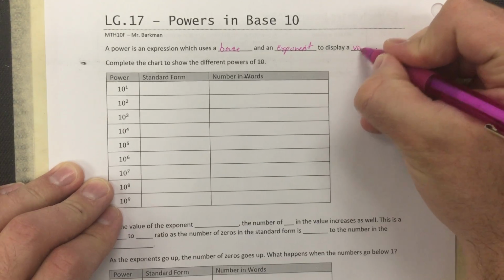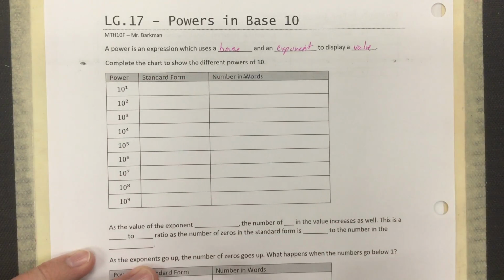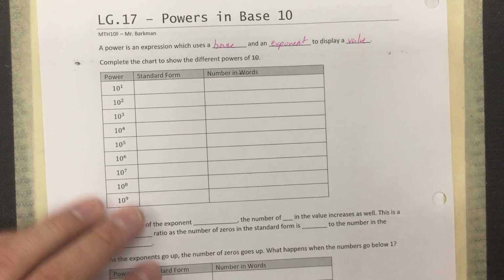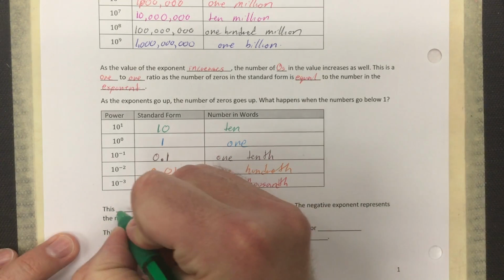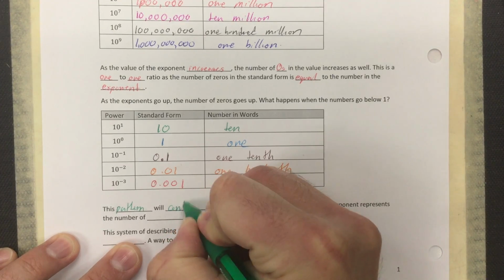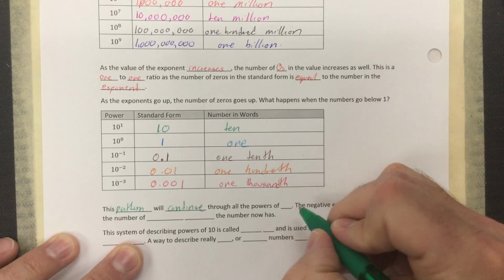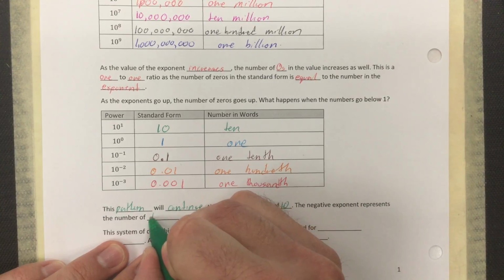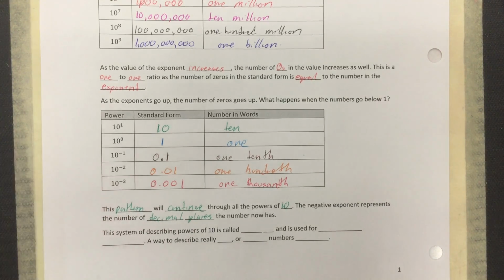LG 17 51 Powers of 10